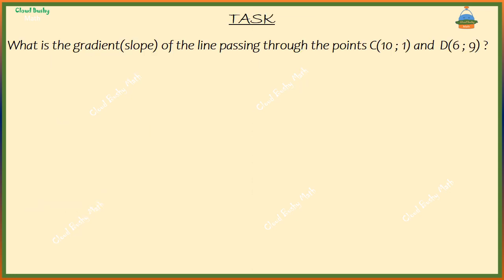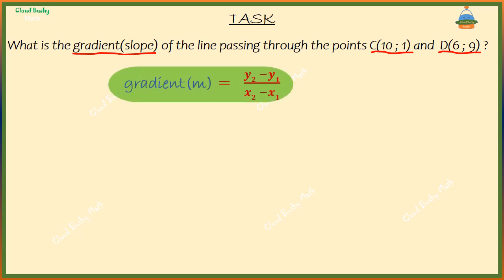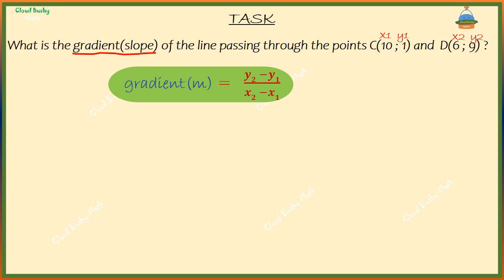How to find the Slope or Gradient of a line GIVEN TWO POINTS .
This video gives a Step-by-Step explanation of How to find the gradient (slope ) of a line passing through two points.